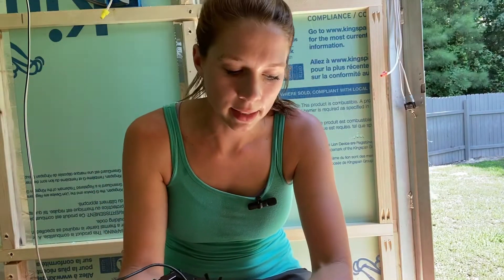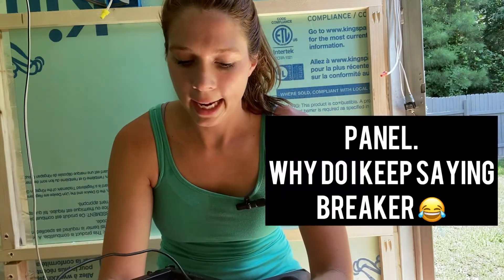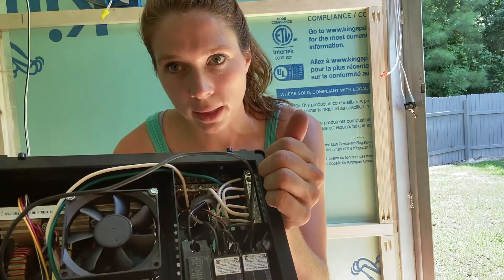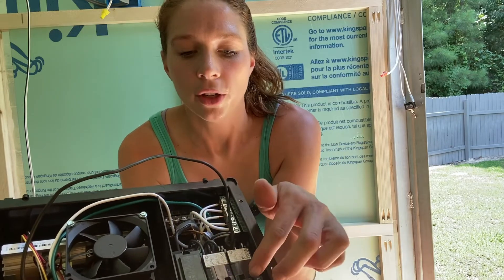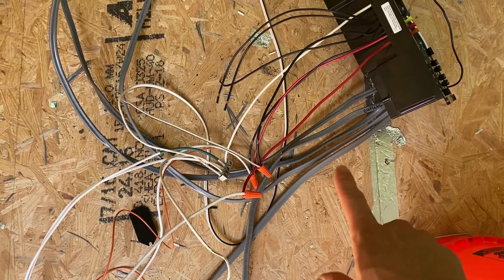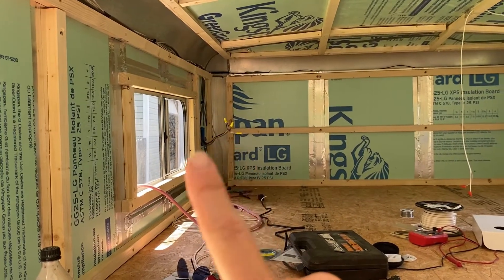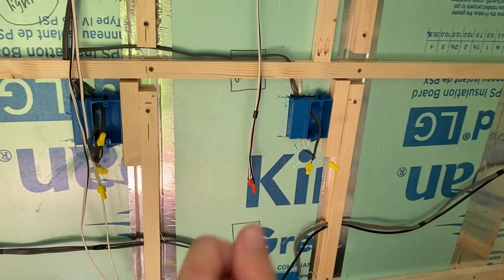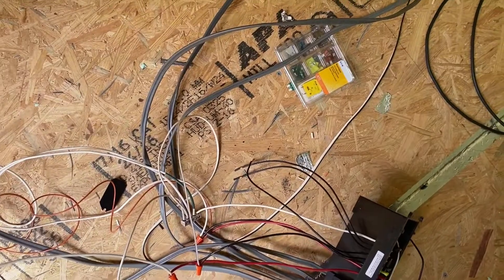Wiring your RV: 110 volt system